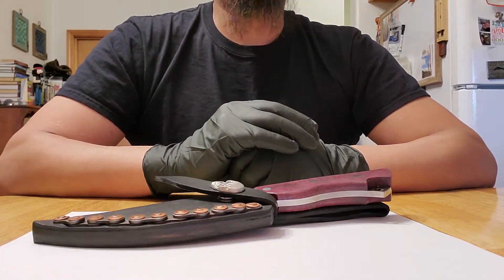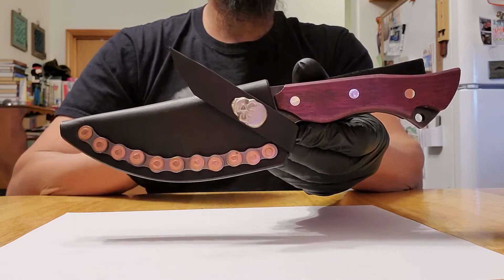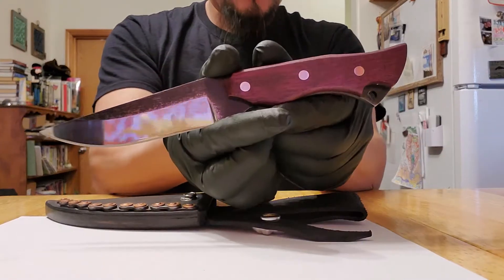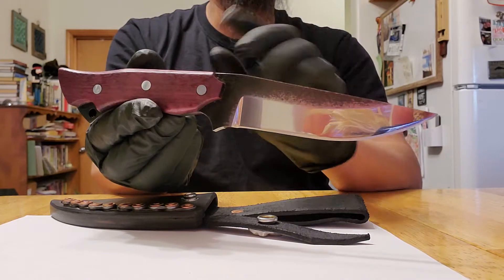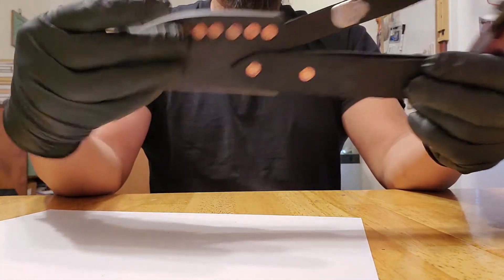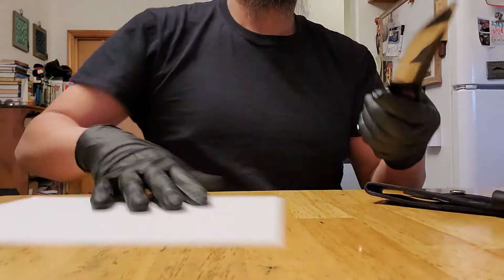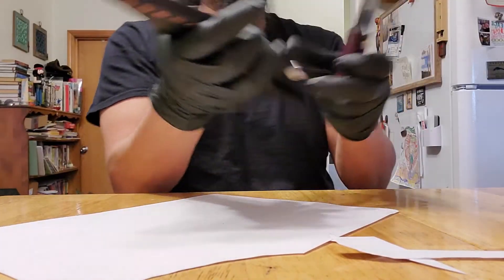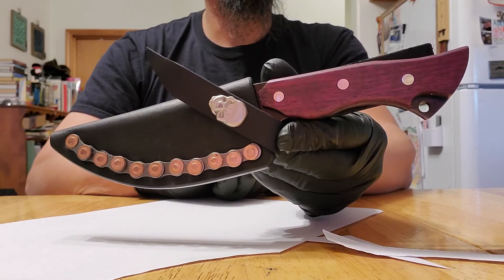A hand made knife called ROAD RAGE.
Hello everyone.  I'm an Alaskan Native knife maker.  Athabascan native who was born and raised in Alaska. I started making knives as a hobby.